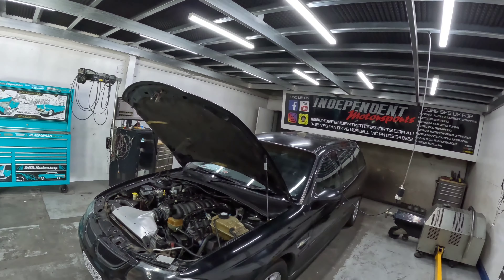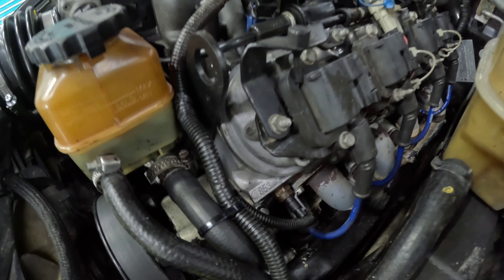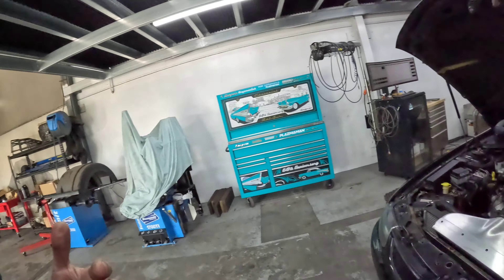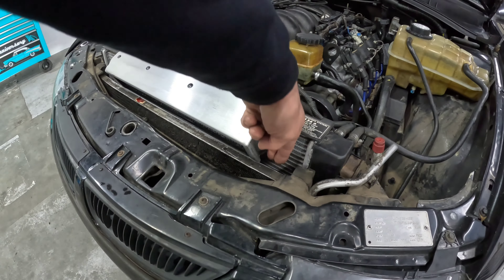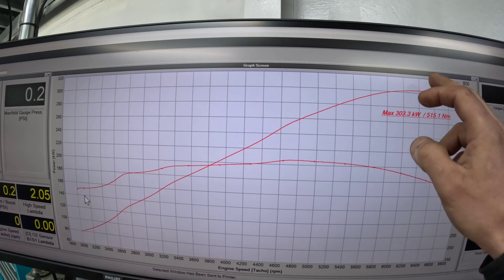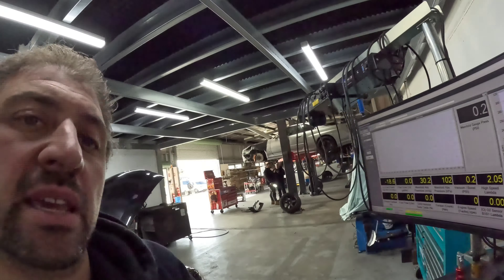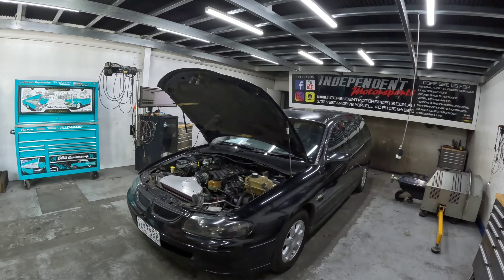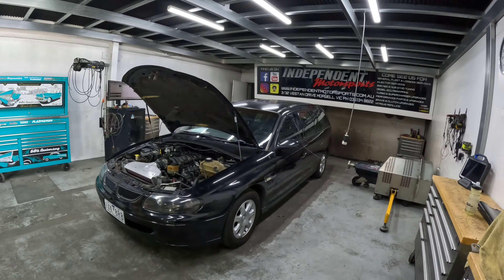VT Series 1 LS1 Head & Cam package crow cams 1249